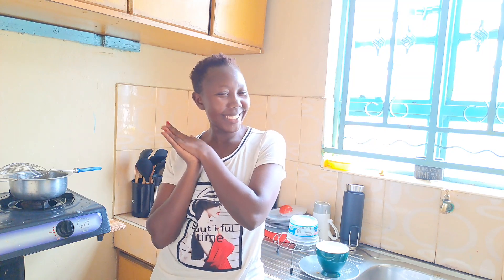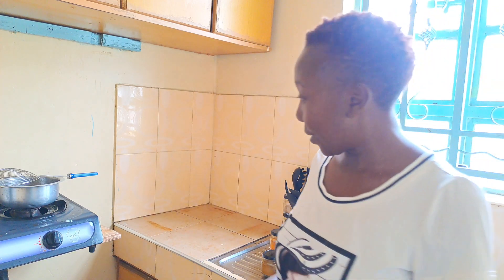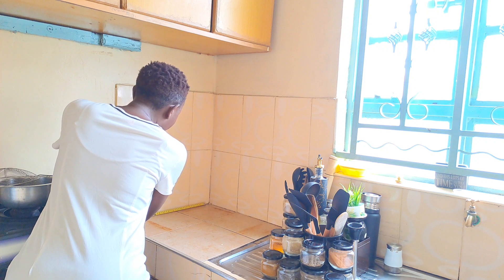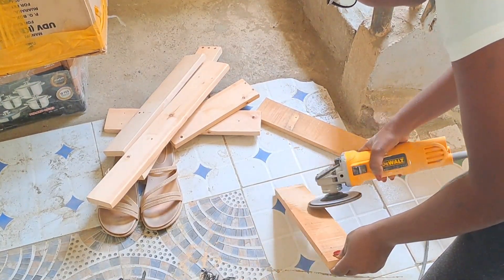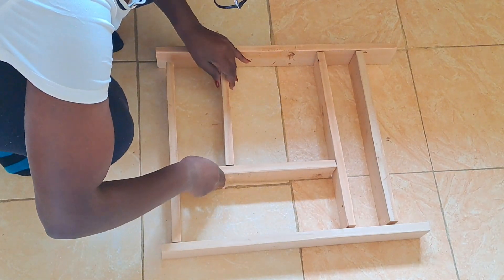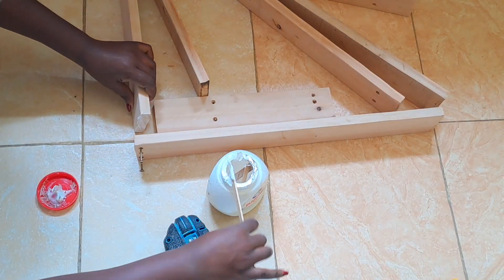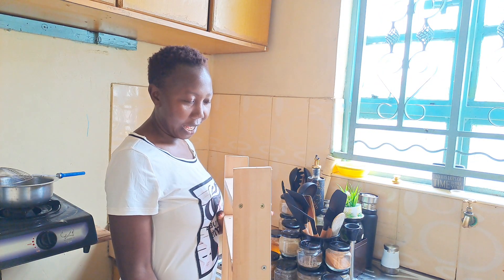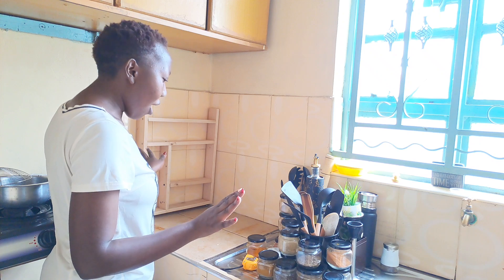KITCHEN SPICE RACK / Organizer Idea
Hey everyone! It adds a rustic vibe to my kitchen, and it's also super rental-friendly and budget-friendly Perfect for those of us who can't make permanent changes to our space. Plus, it's a great way to keep all my spices organized and easily accessible while cooking Who else loves DIY projects that are both functional and stylish?

🌐Biz: @HandyHomes